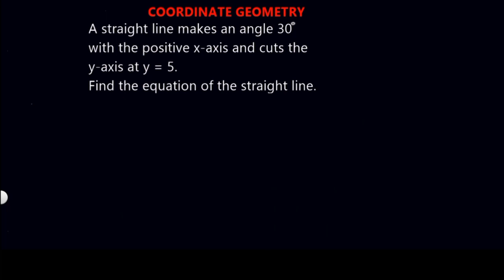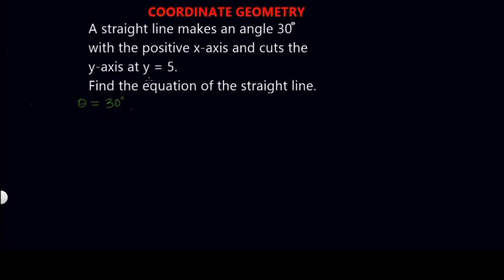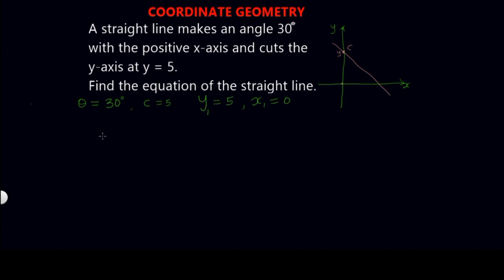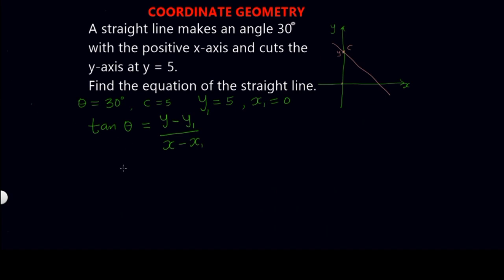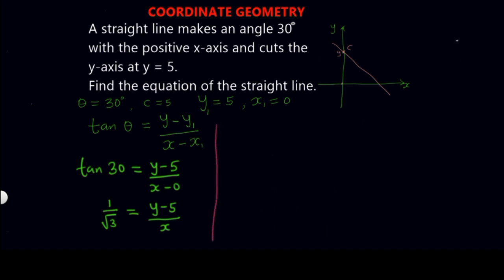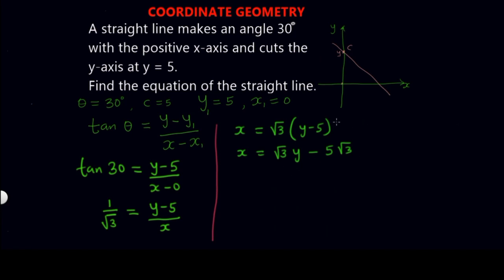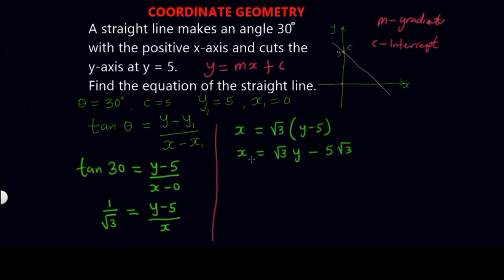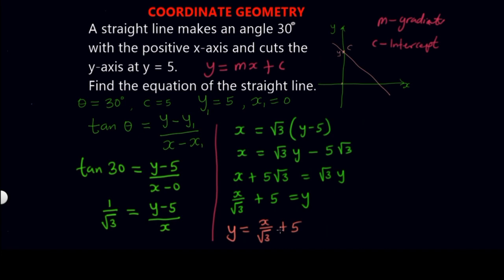Equation of a Line (Coordinate Geometry)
A tutorial on equation of straight line.